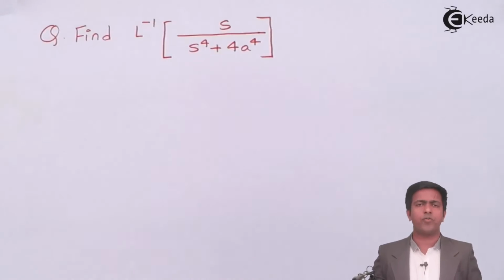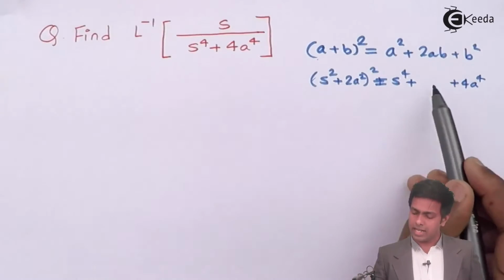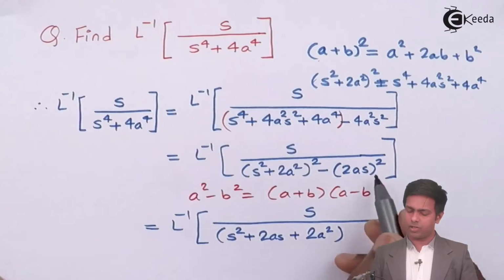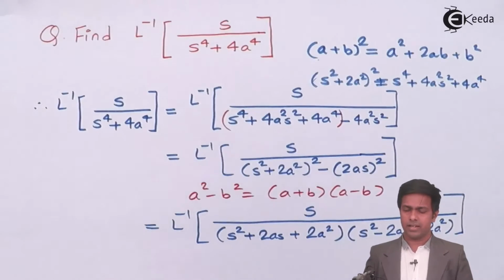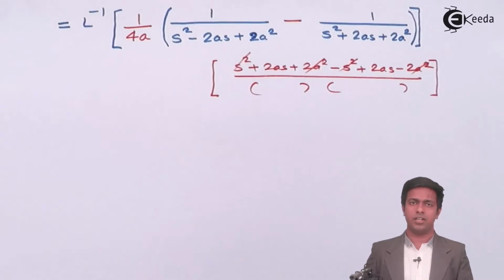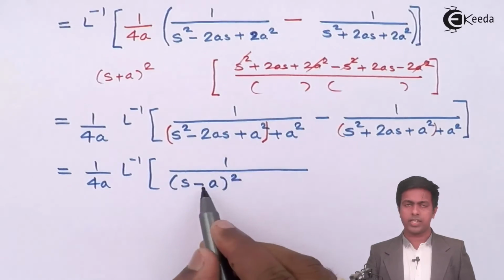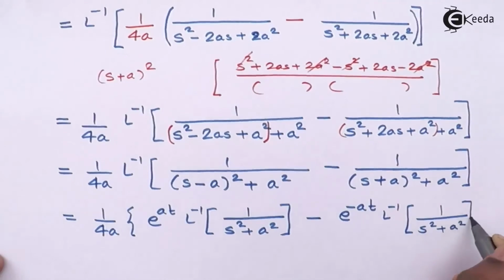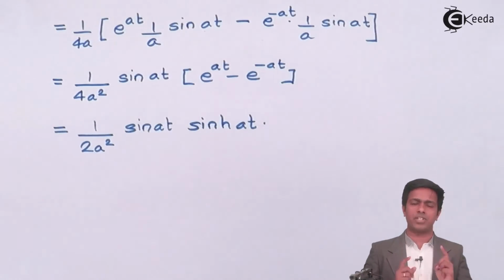Problem 4 Based on Inverse Laplace Transform using Shifting theorem - Engineering Mathematics 3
Video Name - Problem 4 Based on Inverse Laplace Transform using Shifting Theorem

Happy Learning